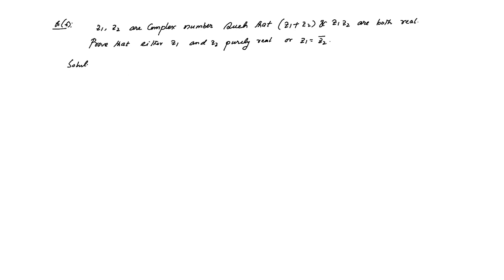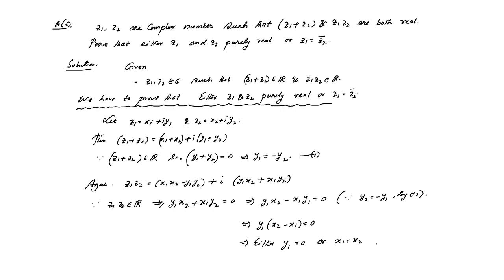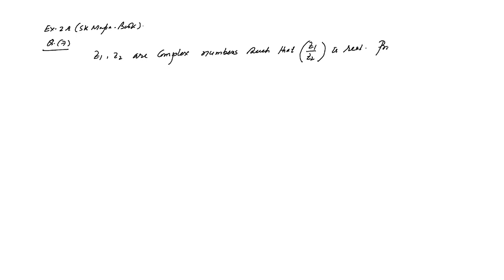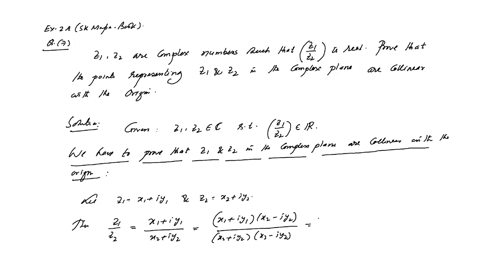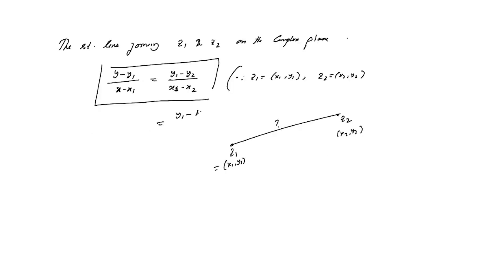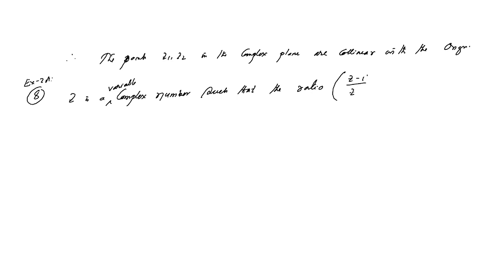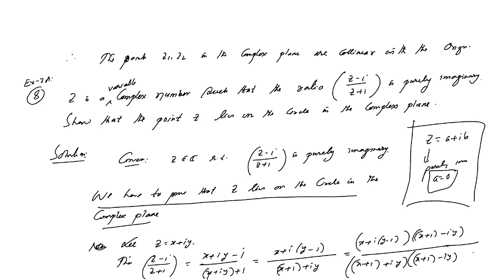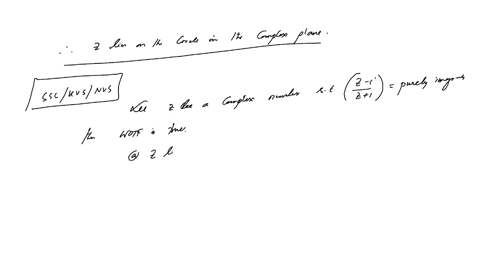COMPLEX NUMBER _PART3 (EXCERCISE 2A SK MAPA BOOK SOLUTION)| IMPORTANT FOR SSC KVS NVS IITJEE B-MATH